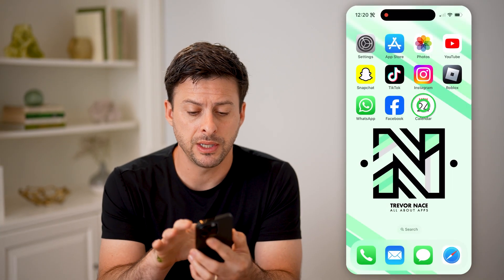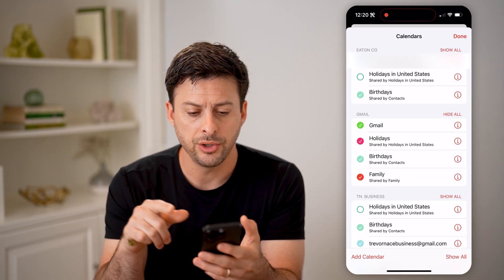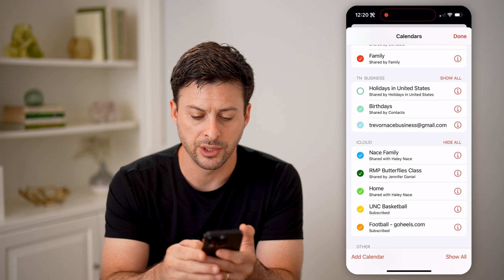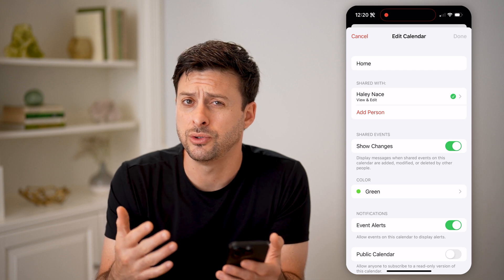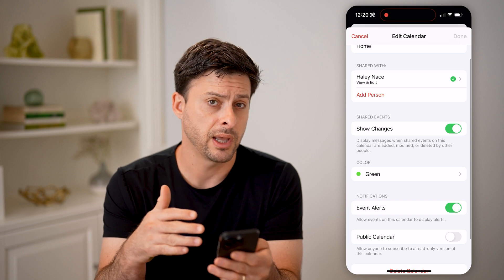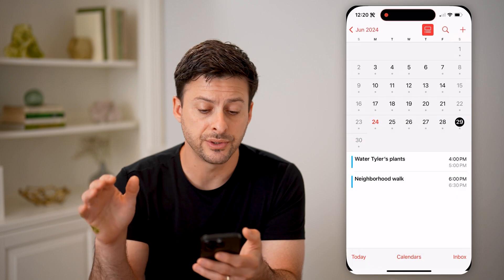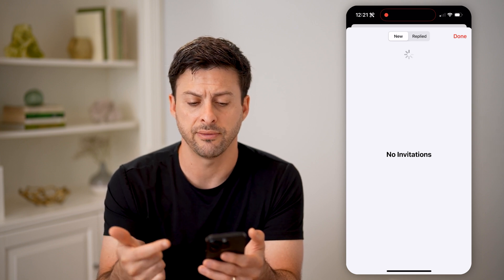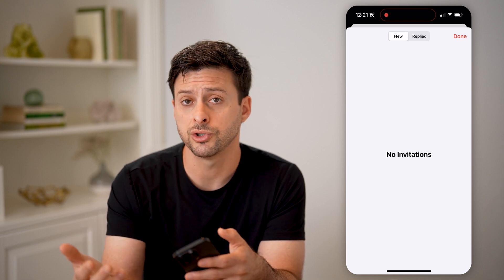How To Check Shared Calendars On iPhone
Here's how to check shared calendars on iPhone so you can see which calendars are being shared with others, or see if people are inviting you to a shared calendars or events.